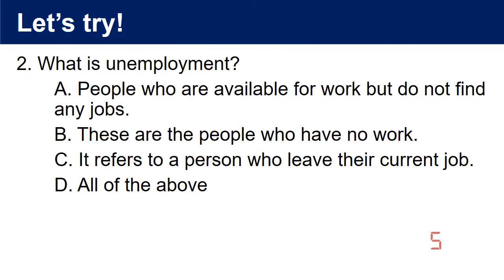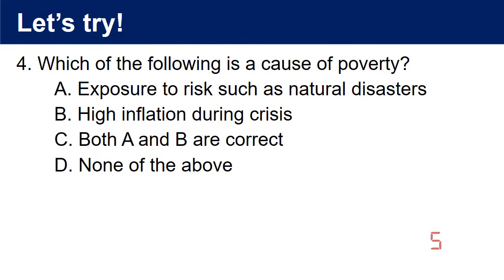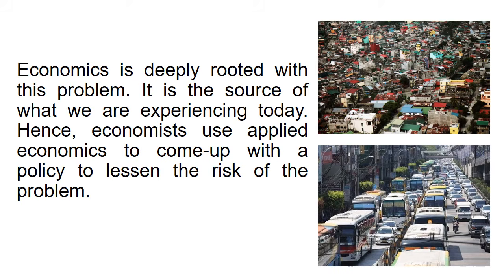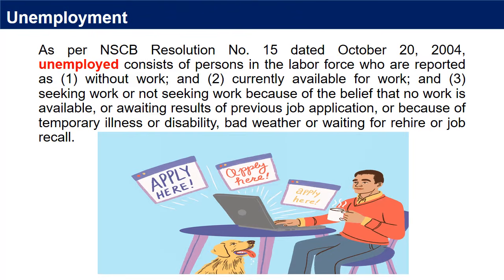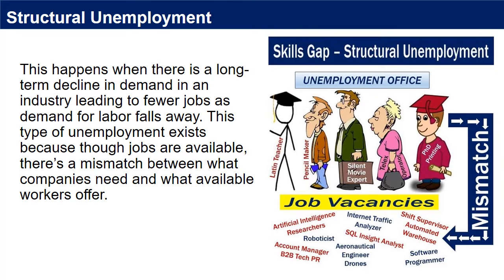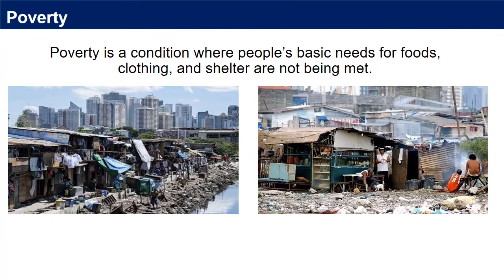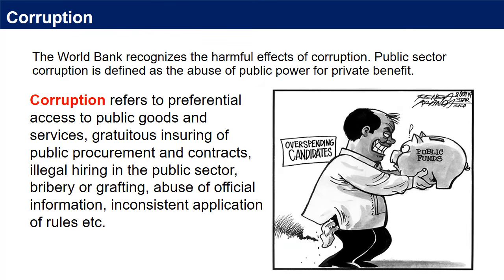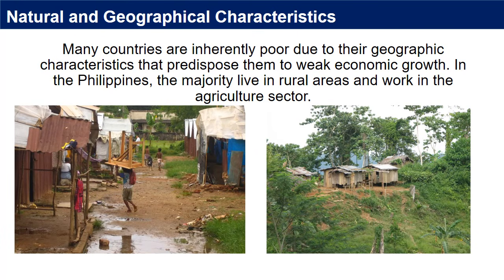Quarter 3 - Module 6: Basic Economic Problems in the Philippines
After going through this module, you are expected to:
1. identify the basic economic problems of the country;
2. discuss the causes of economic problems; and
3. explain how applied economics can be used to solve economic problems.